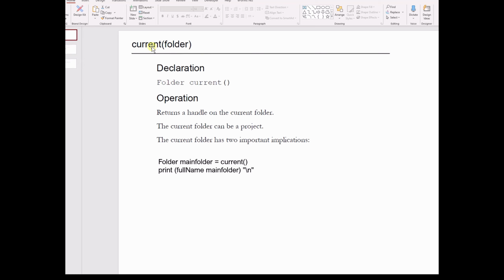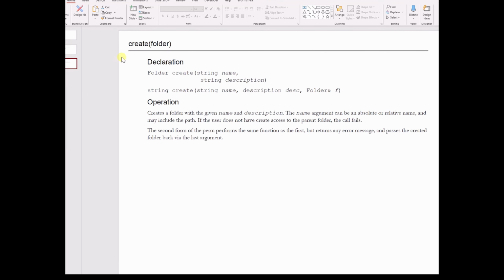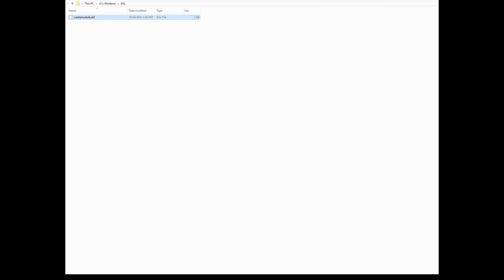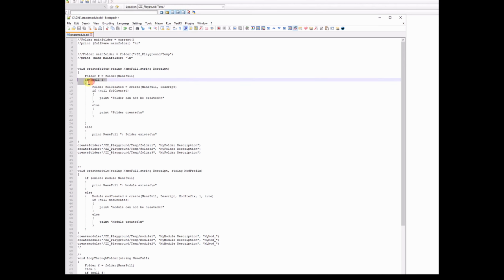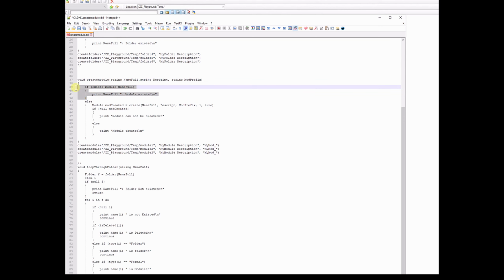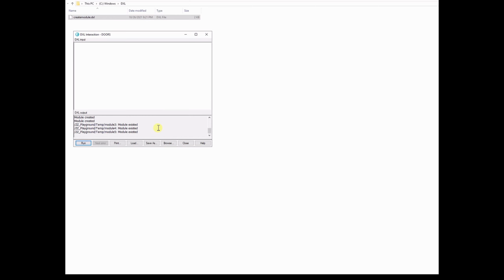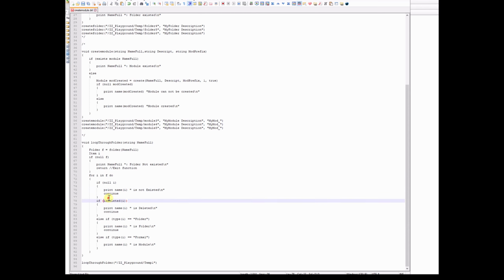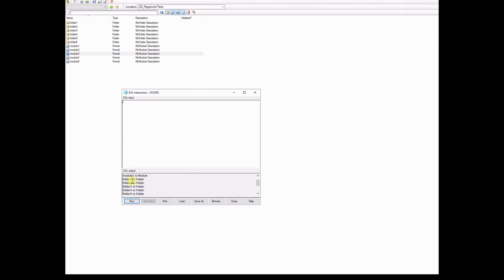DOORS Requirement Engineering - DOORS DXL Automation - How to create module and folder by DXL script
Learn how to use DOORS DXL
Using DXL, we will:
+ Create Folder
+ Read information about Folder
+ Create Module
+ Read information about Module
+ List all items (Folder, Module) in one folder